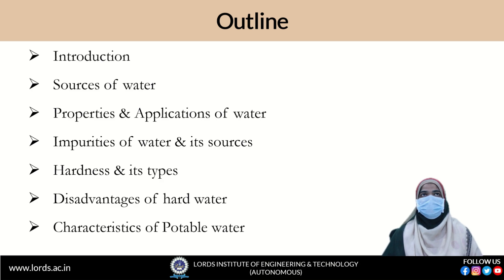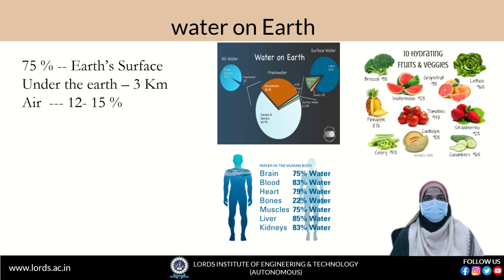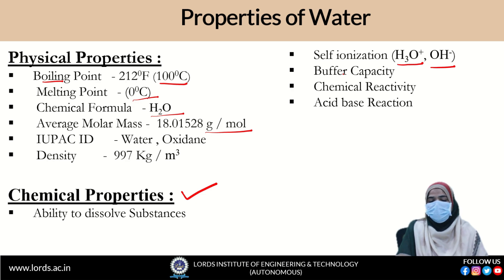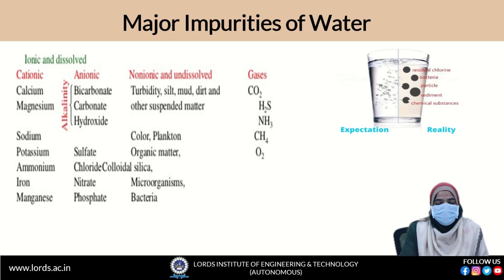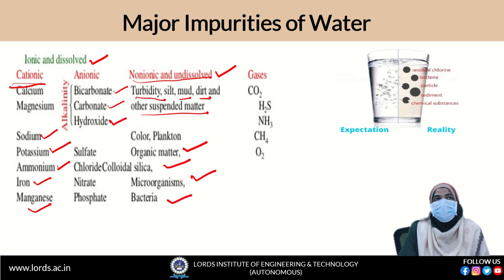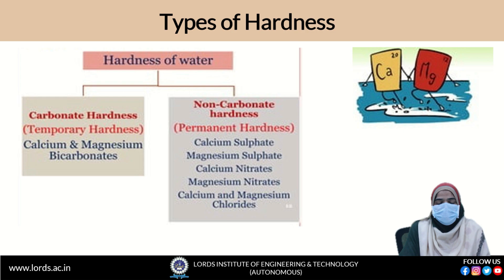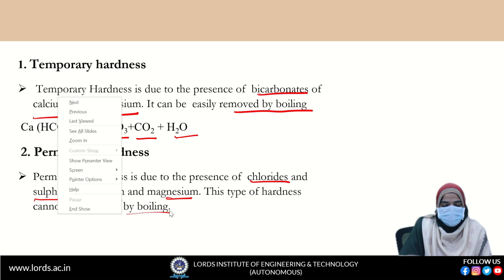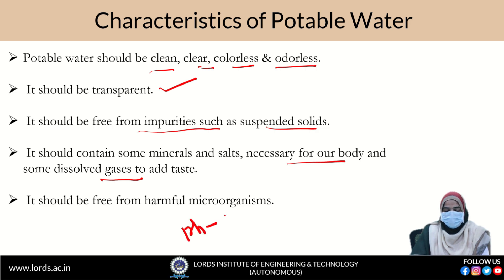Water Chemistry Basics: Your Ultimate Beginner’s Guide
Welcome to our comprehensive Introduction to Water Chemistry! Whether you’re a student, hobbyist, or just curious about the science behind water, this video is the perfect starting point. We'll dive into the basics of water chemistry, including understanding pH levels, alkalinity, and water hardness. You'll learn how these essential concepts affect everything from everyday tap water to aquatic ecosystems. By the end of this video, you’ll have a solid foundation in water chemistry basics that will prepare you for more advanced topics.

Session by : Dr. Rehana Anjum , Professor, HOD-Chemistry, LIET